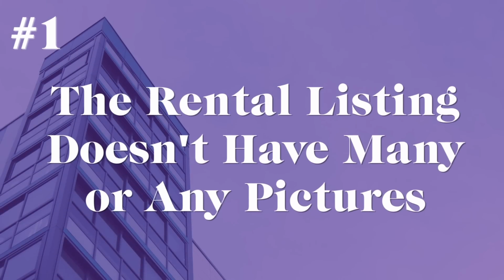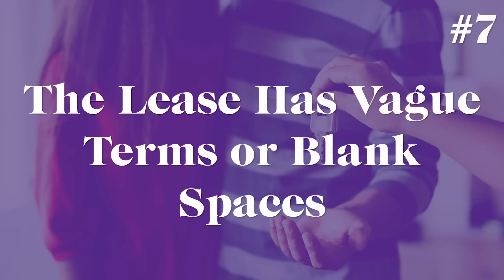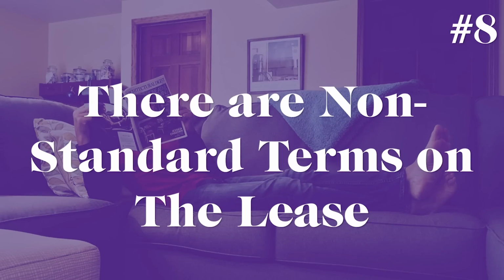8 Red Flags Every Renter Should Look Out For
Whether you are about to start renting your first apartment or you have moved around lots, it is important to be cautious before signing anything. In this video, Tasha shares some red flags that you should watch out for before you rent an apartment or house.

for unlimited access to the world’s top documentaries and non­fiction series, and for our listeners, enter the promo code ‘thefinancialdiet’ when prompted during the sign­up process and your membership is completely free for the first 30 days.